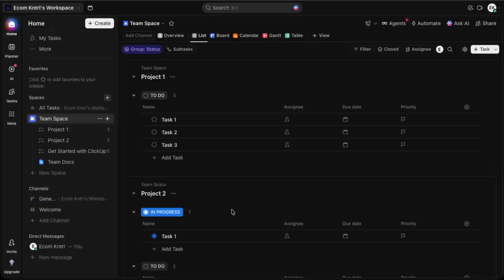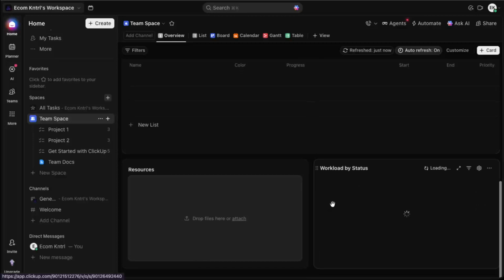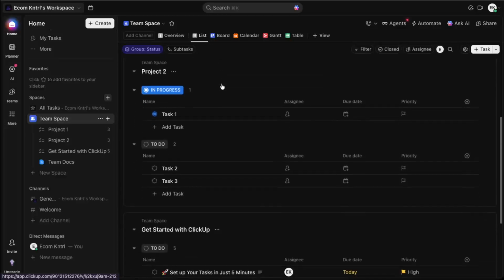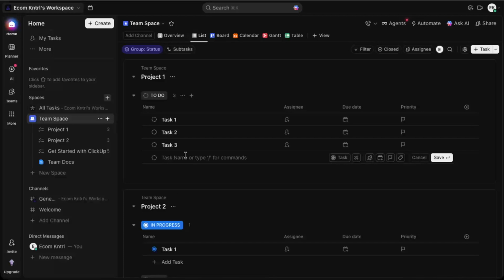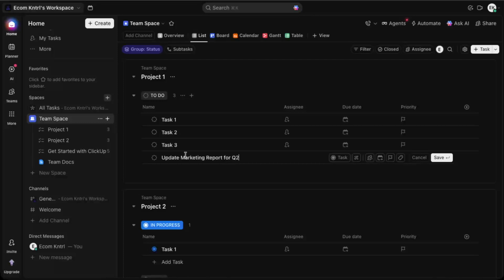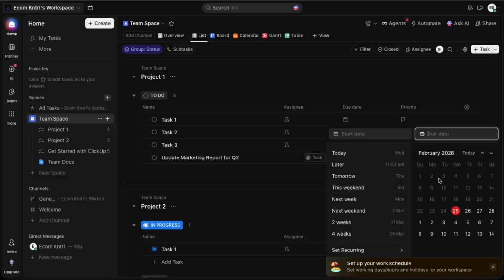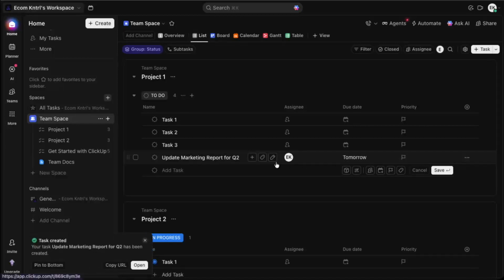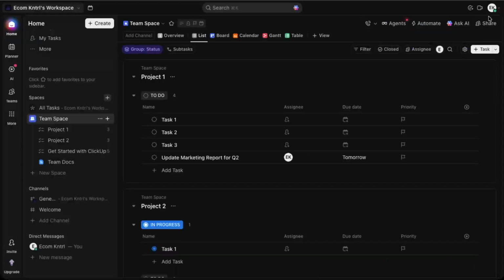How to add task in ClickUp (2026) | Task Management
How to add task in ClickUp is exactly what this step-by-step tutorial will show you, using the latest ClickUp interface and features. In this video, you’ll learn how to add task in ClickUp correctly for your daily e-commerce workflows, so you always stay organized and up to date. We go from opening a new list, creating tasks, setting due dates, assigning team members, and adding checklists and custom fields. You’ll see the precise, current method used by growing online stores to manage orders, marketing, and supplier tasks. Follow along on your own screen and pause at any time. By the end, you’ll have a clean, repeatable process you can apply to every project in your ClickUp workspace.